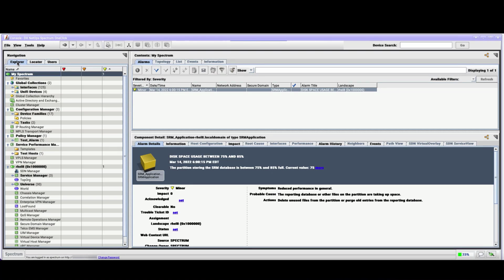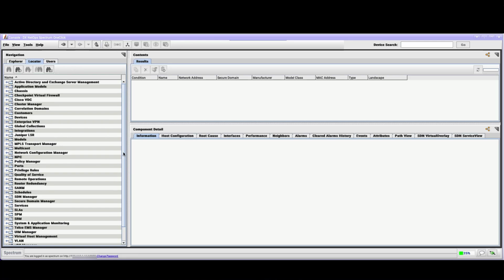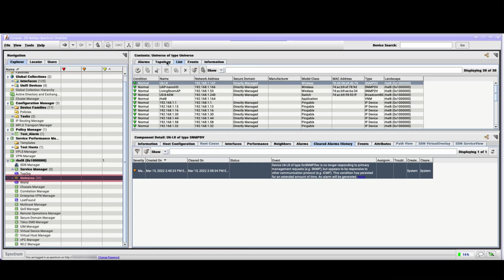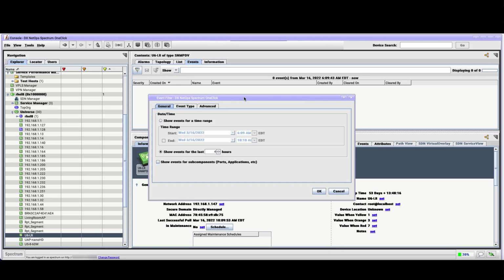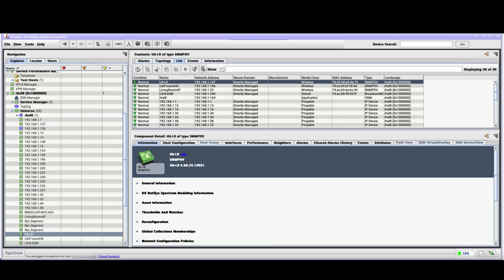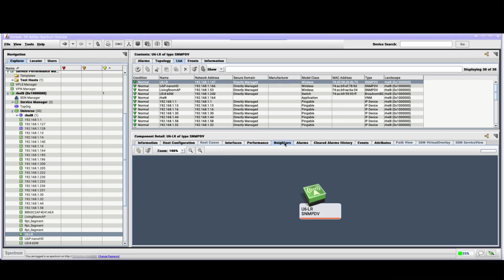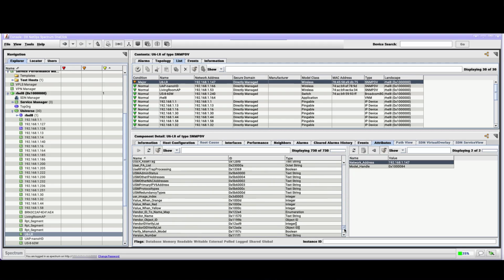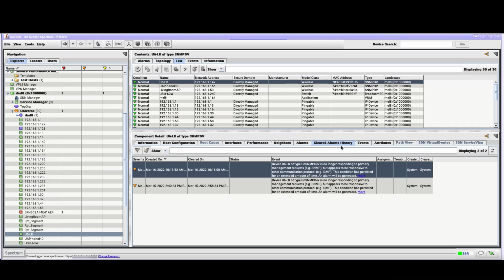Navigate DX NetOps Spectrum OneClick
Learn how to navigate the DX NetOps Spectrum OneClick user interface to view the details of network topology and network item details.